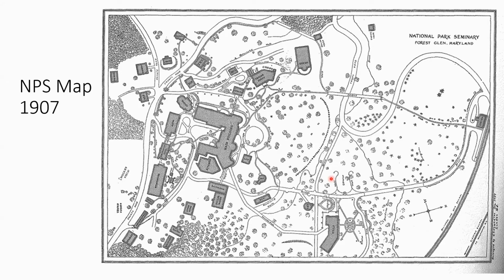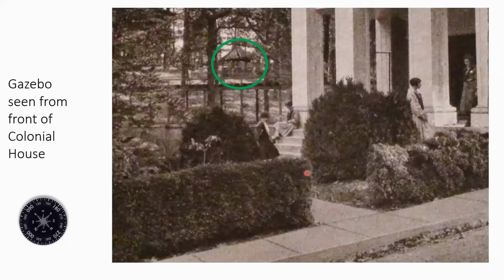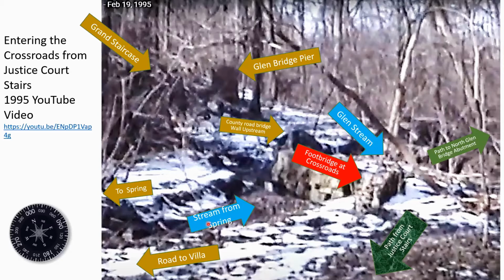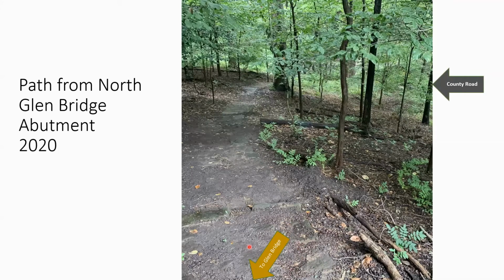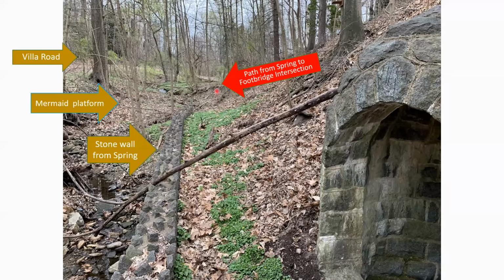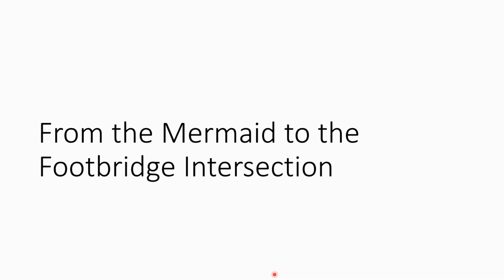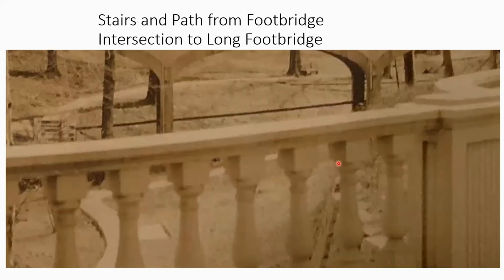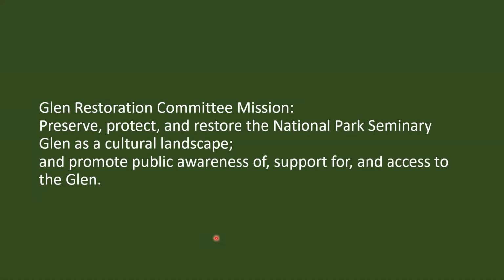A Walk Through the Glen at National Park Seminary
A narrated, virtual walk through the peaceful and enchanting Glen with photos from the present and the past. Making a loop through the wooded ravine, you will see a grand staircase, small stone walk bridges, statues, a spring enclosure, and other features that still exist and some that have been lost.